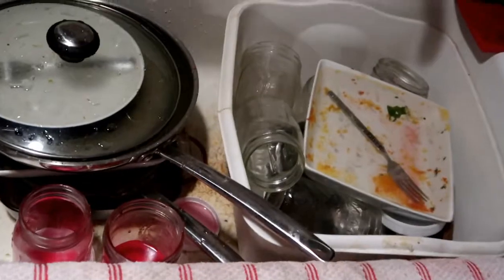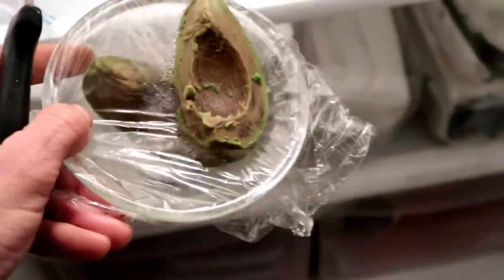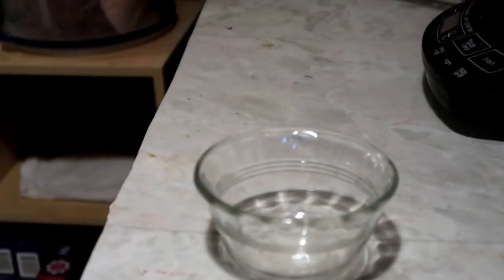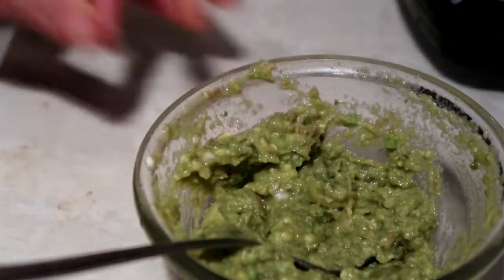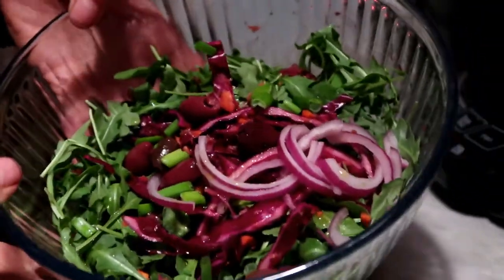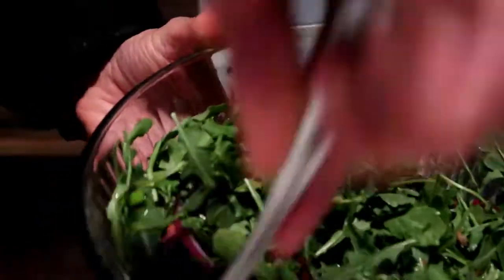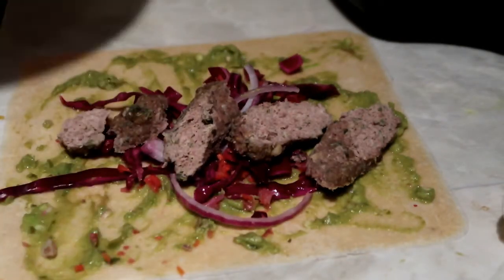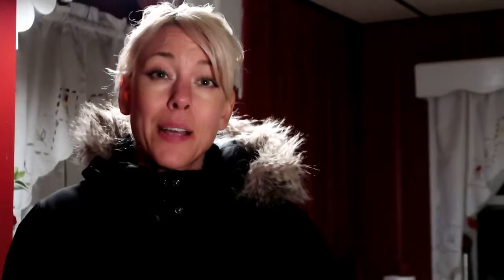Quick AIP dinner! Avocado spread & salad dressing, sausage wrap and salad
Here's how I throw together a quick meal when I come home from work hungry!

In this video I show you how I make my super fast avocado salad dressing and spread, plus I make a wrap with my homemade sausage and a kitchen-sink salad.

Here's where to find the coconut wraps I use in the video

Do you have an autoimmune disease like Alopecia, Arthritis, MS, Celiac, Hashimoto's, Psoriasis, Grave's disease, Chron's, Ulcerative colitis, Lupus, Type 1 diabetes, Addison's, Endometriosis, Fibromyalgia or chronic Lyme disease??

Do you have Leaky gut?  Brain fog?  Fatigue? IBS? Multiple food intolerances?

The Paleo Autoimmune Protocol, aka AIP has helped countless autoimmune sufferers  reduce their symptoms and even go into full remission!

I’m Stacey.  I put my celiac, leaky gut, chronic fatigue, alopecia  and brain fog into full remission with AIP.

I’ve been on AIP since November 2015 and have learned so much on my journey!
I do AIP without a dishwasher or oven (or microwave!) and on a tight budget with very little spare time.

Refer to Dr. Sarah Ballantyne’s book “The Paleo Approach” if you would like scientific explanations and references on the Paleo Autoimmune Protocol.

SEO:
Aip diet
AIP dinner
Quick AIP meal
What to do with coconut wraps
Nuco coconut wraps
AIP salad dressing